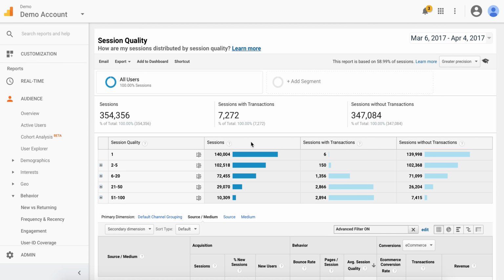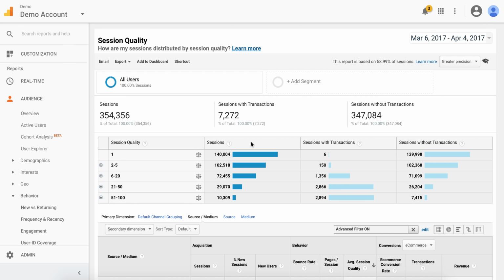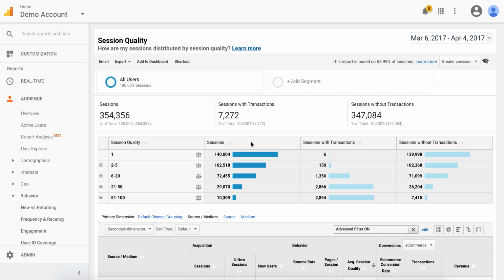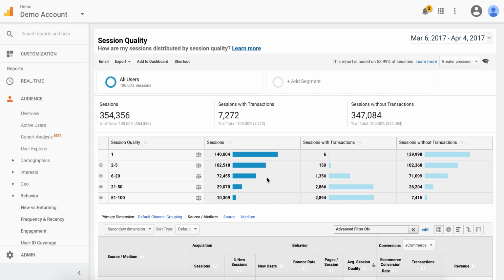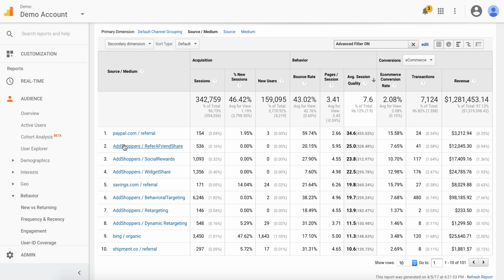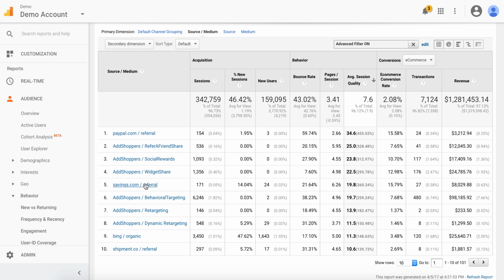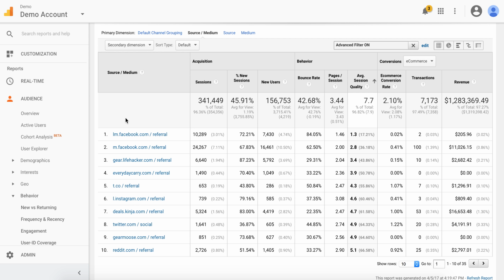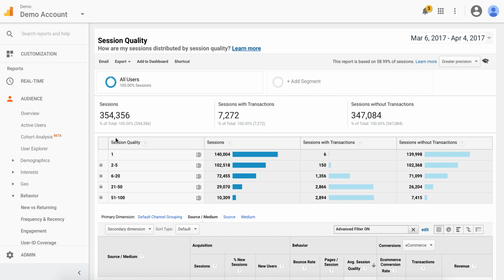How do I identify my underperforming traffic sources & turn them into significant revenue drivers?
Understanding your session quality reveals your user engagement, as well as marketing performance by source and, is useful to identify:

1. Sources worthy of additional marketing investment
2. Landing pages that need additional marketing optimization

Watch the video to learn more from this session of Problem Solving with Google Analytics.